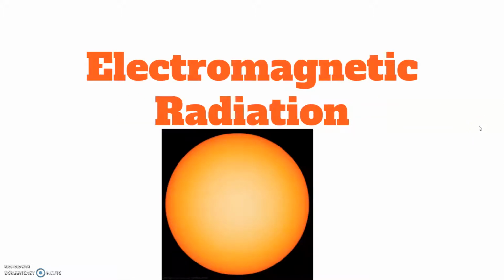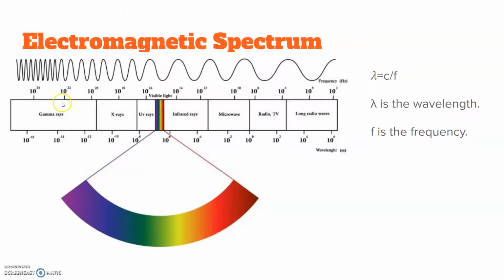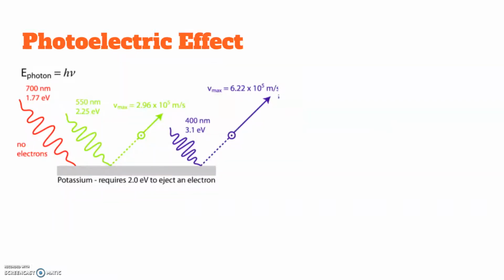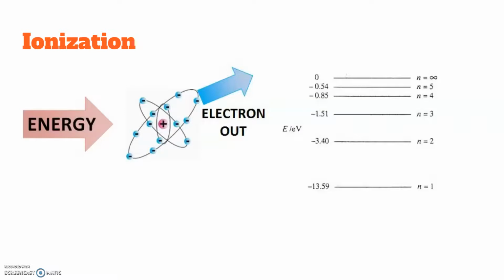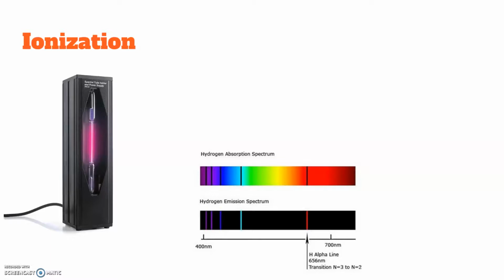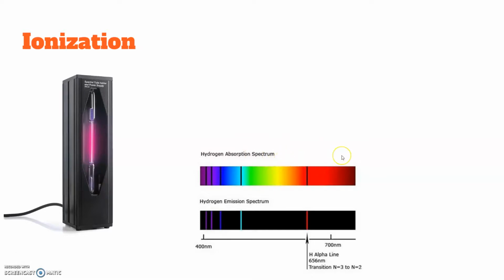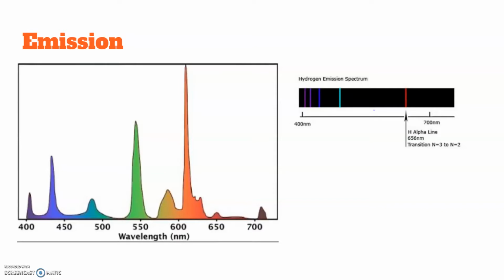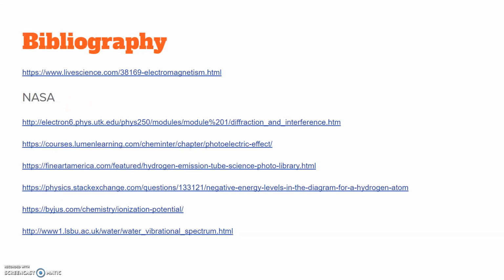General Spectroscopy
Star signs (VERY important): Libra (Conrad), Virgo (Zach), Aries (Tyler)

A brief run down of spectroscopy by Conrad, Zach, and Tyler